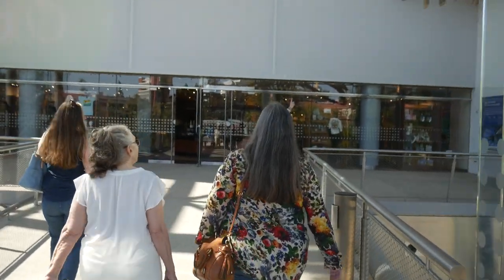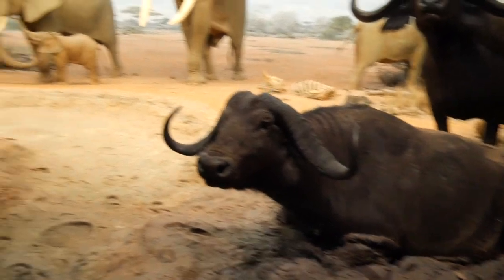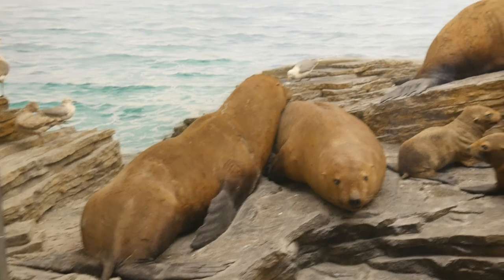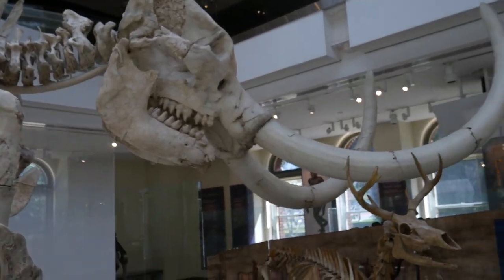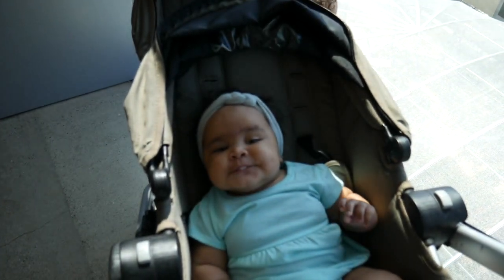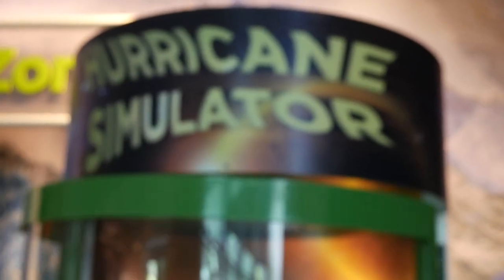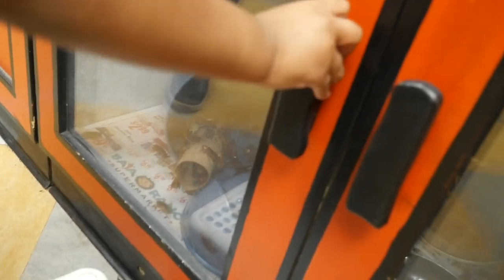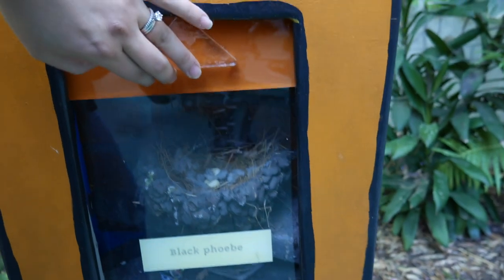Dinosaur museum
Dinosaurs